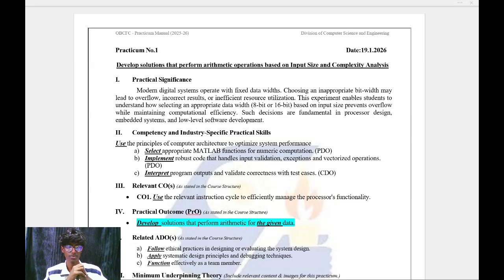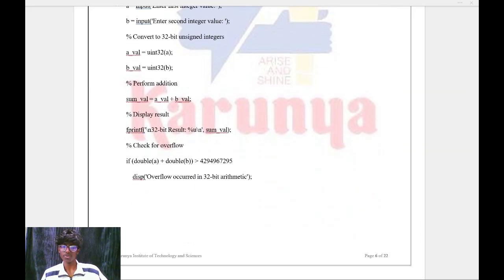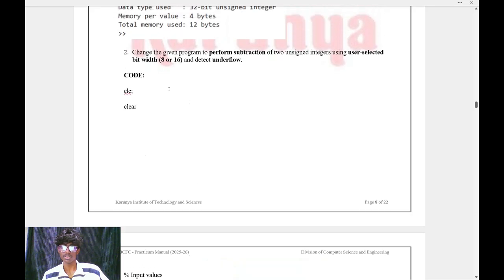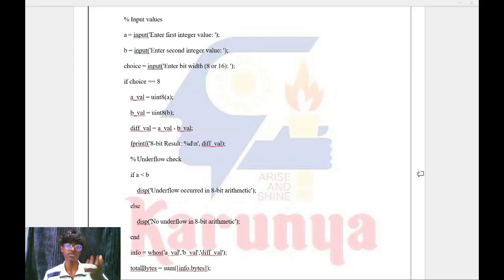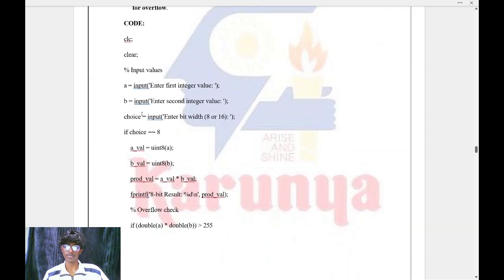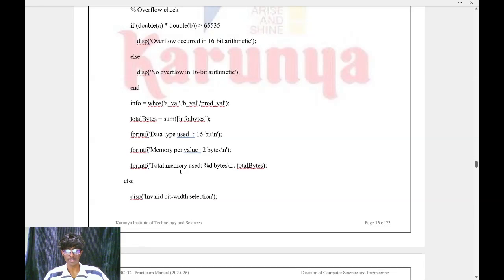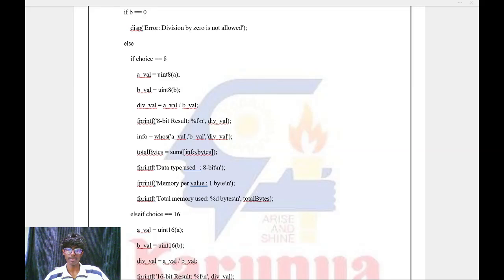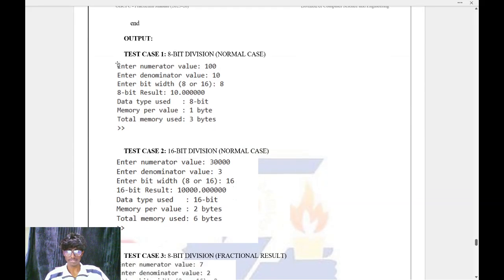COA practicum 1 URK25CS1016 - NAVEEN KUMAR RV